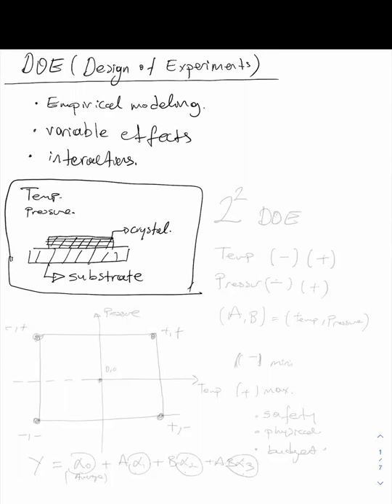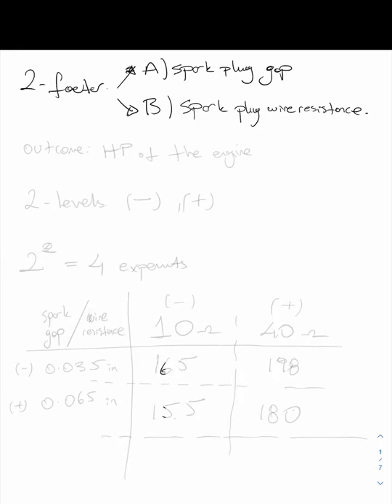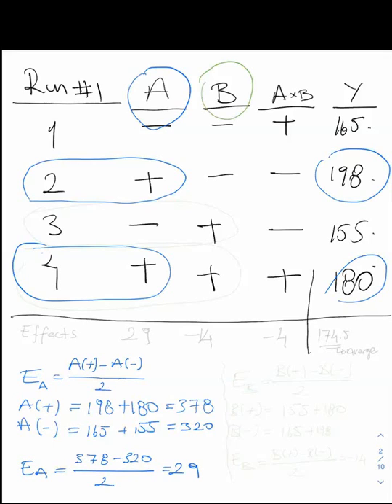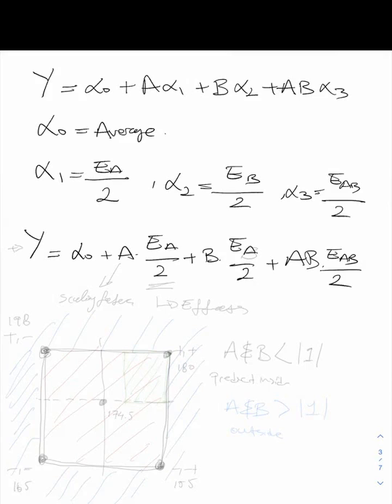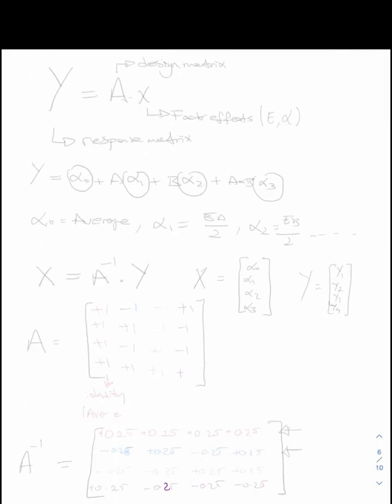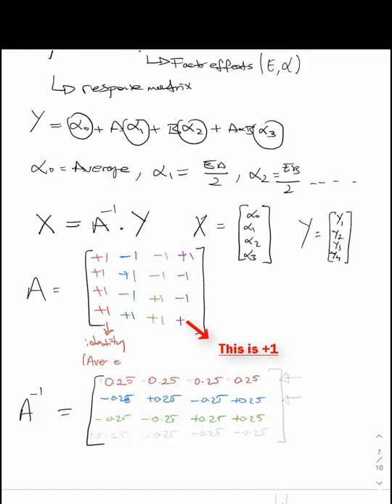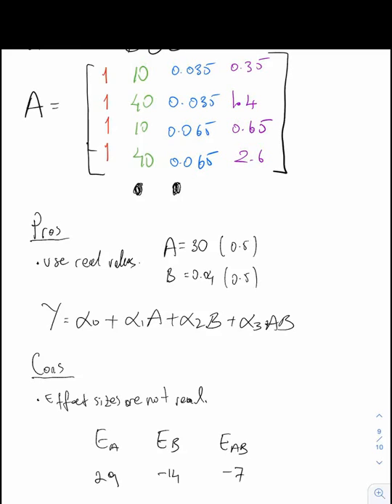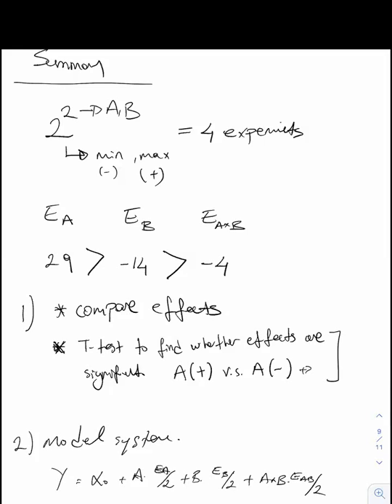Lecture 10- DOE Lecture#1